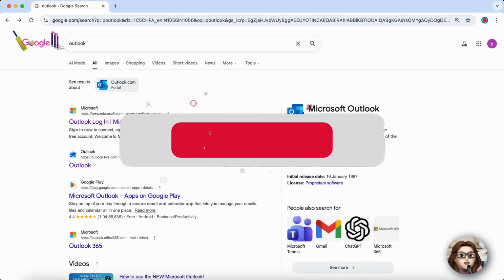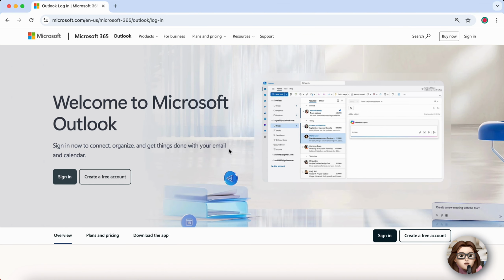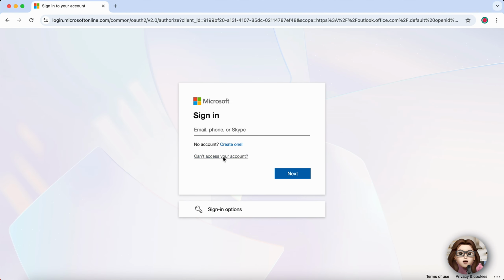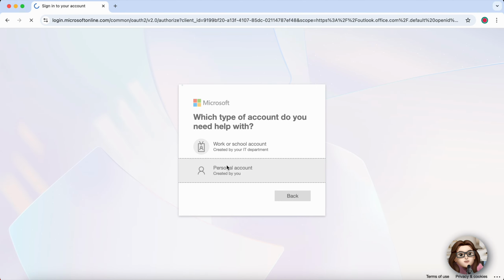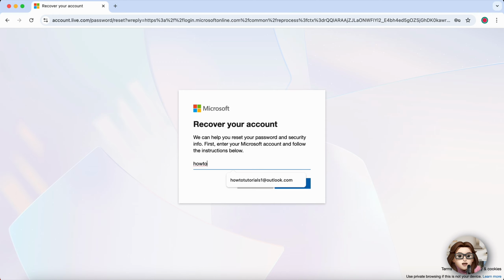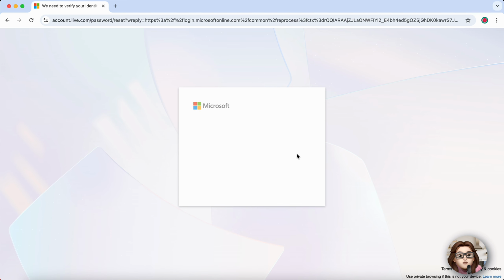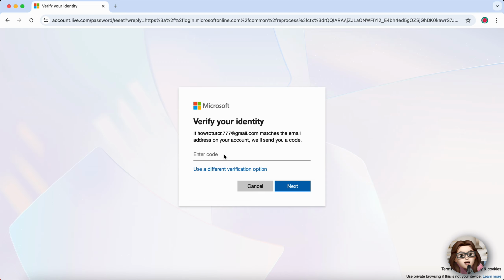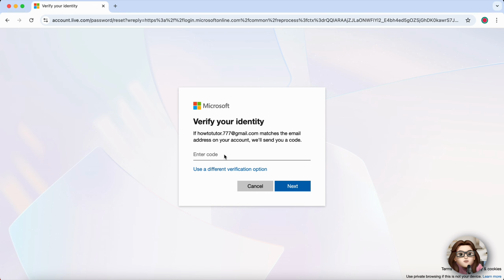How to Reset Outlook Password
Forgot your Outlook password? In this step-by-step tutorial, you’ll learn exactly how to reset your Outlook password and regain access to your account.

Outlook is connected to your Microsoft account, so resetting your Outlook password means resetting your Microsoft account password. Whether you can’t log in, forgot your password, or need to change it for security reasons, this guide will walk you through the entire process.

In this complete tutorial, you’ll learn how to:

• Open the Microsoft account recovery page
• Click on “Forgot Password”
• Verify your identity using email or phone
• Create a new secure password
• Sign back into Outlook
• Fix login issues on Outlook desktop app

I’ll also explain what to do if:

• You no longer have access to your recovery email
• Your phone number changed
• Two-factor authentication is enabled
• You’re locked out after too many attempts

Additionally, you’ll learn tips for creating a strong password and keeping your account secure.

This tutorial is perfect for Outlook users on Windows, Mac, or web who need quick access recovery.

By the end of this video, you’ll confidently know how to reset your Outlook password and secure your account.

Make sure to watch until the end for a bonus tip on enabling two-step verification for better protection.

This video shows you How to Reset Outlook Password Easily! Watch this Video till the end to learn How to Reset Outlook Password.

Were you able to figure out How to Reset Outlook Password? Share this with your friends who want How to Reset Outlook Password.

Problem Solved in this Video-:

What Do you Think of How to Reset Outlook Password?